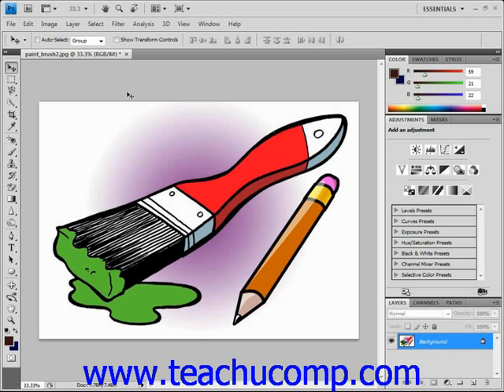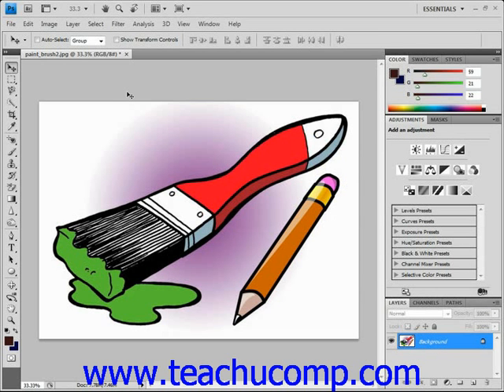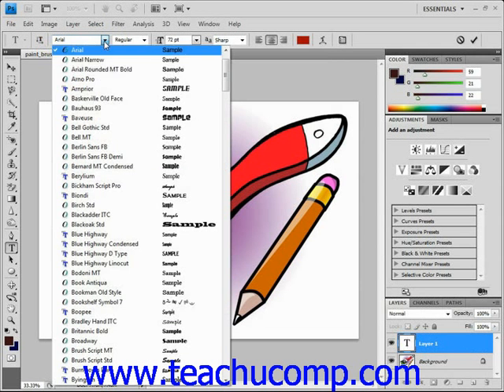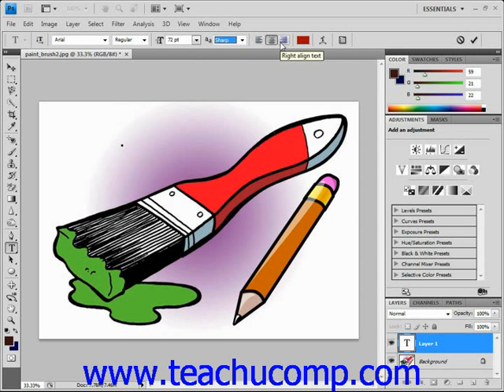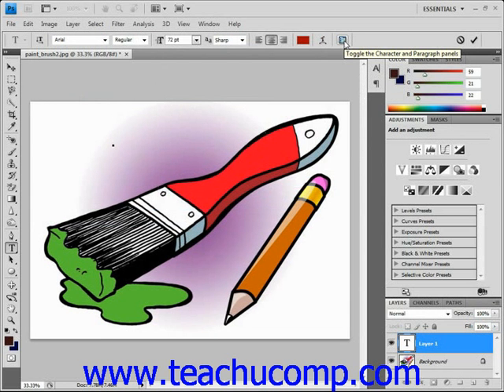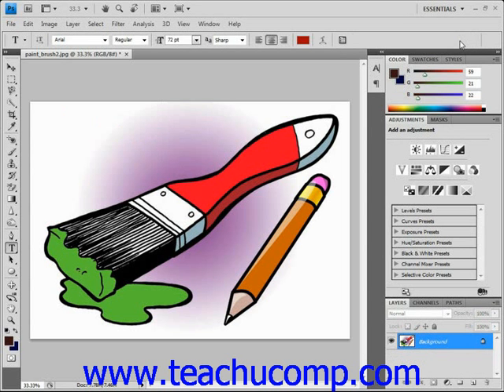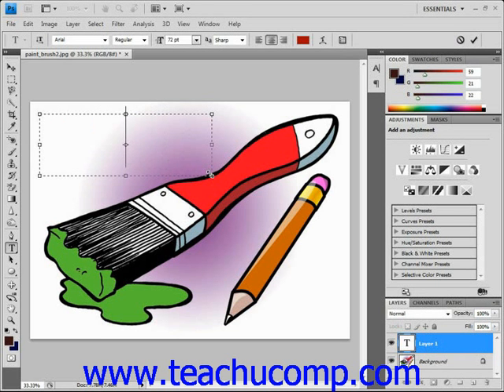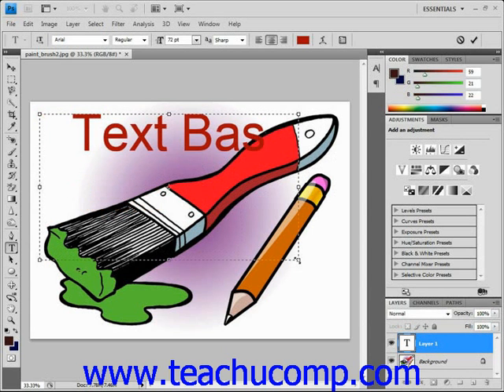Photoshop Tutorial Entering Text Adobe Training Lesson 11.2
Learn how to enter text in Adobe Photoshop A clip from Mastering Photoshop Made Easy v. CS4. - the most comprehensive Photoshop tutorial available. Visit us today!